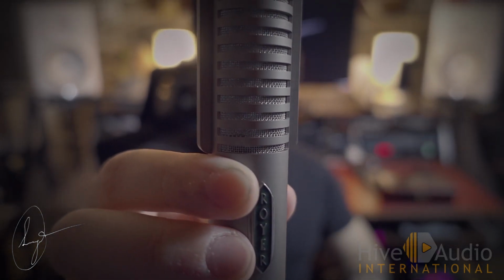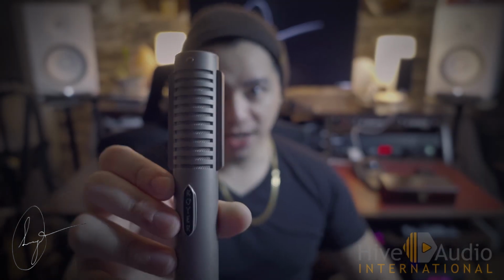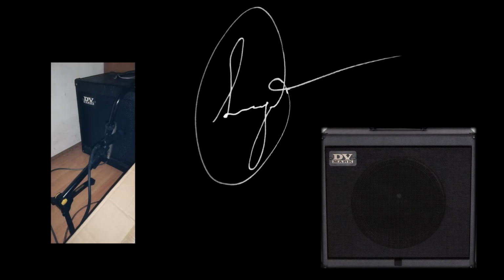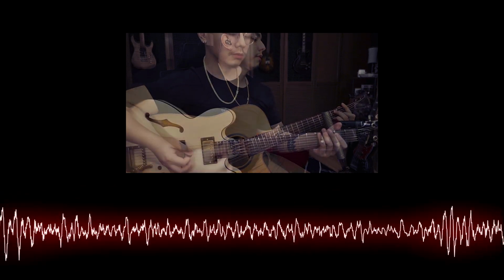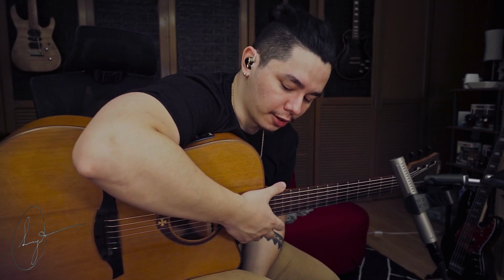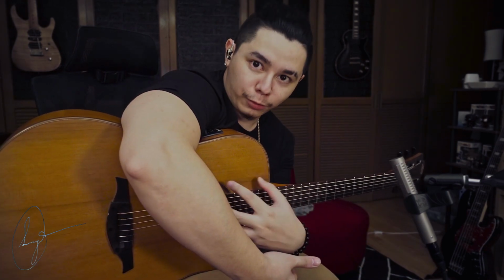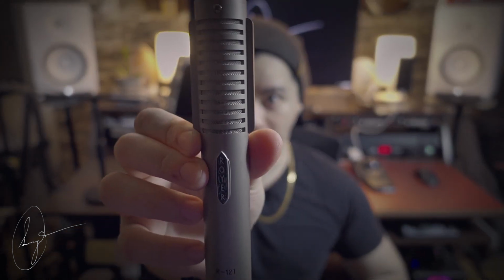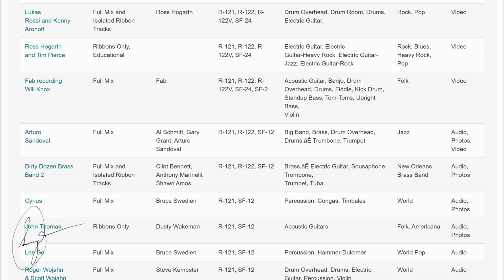The Golden Standard of Ribbon Mics! - Royer 121 Sound Demo | by Xergio Ramos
Special thanks to Hive Audio International for this video!

The Royer 121 is a modern classic that has been the backbone of so many sounds heard since its release in 1998. It's a legend in its own right winning multiple awards and helping define the sound of modern recordings. Special Thanks to Hive Audio for making this video possible

Timestamps:
00:00 Royer-121 Background info
00:49 Specs
01:59 Guitar Cabinet Mic Placement
03:13 Demo Methodology
04:14 Full Band Mix
04:40 Guitars Only 121 Only
05:02 Acoustic Guitar Only
05:25 335+Vox
05:35 335+Vox and 57
05:48 Les Paul+Friedman BE-100
05:59 Les Paul+Friedman BE-100 and 57
06:10 Guitars Only 121+57
06:33 Full Mix+57
06:57 Acoustic Guitar Proximity Test
08:23 Vocals:  Testing Methodology
09:24 Vocal Reading: Front
10:11 Vocal Reading: Back
10:53 Outro